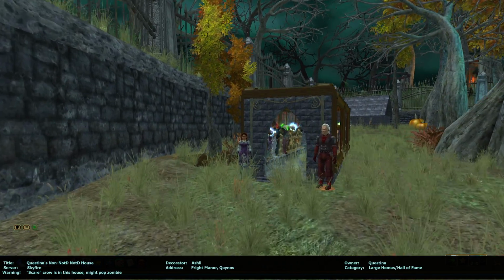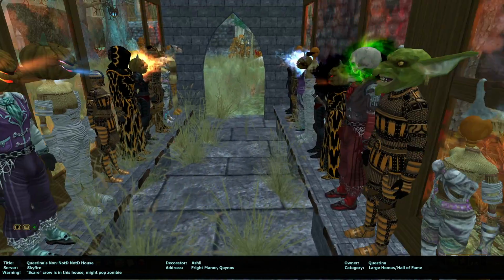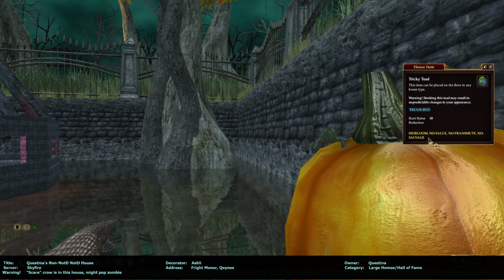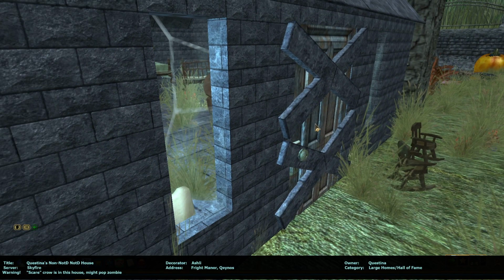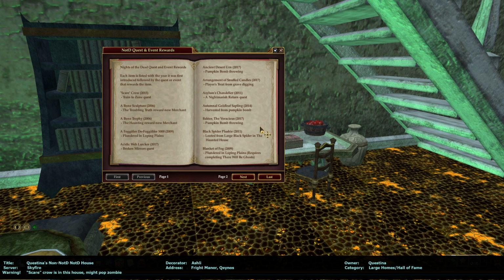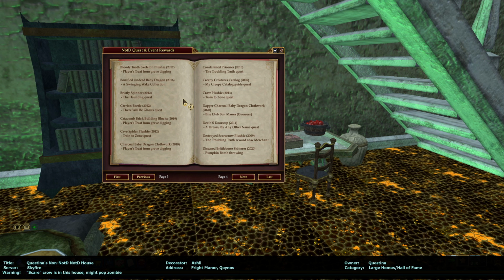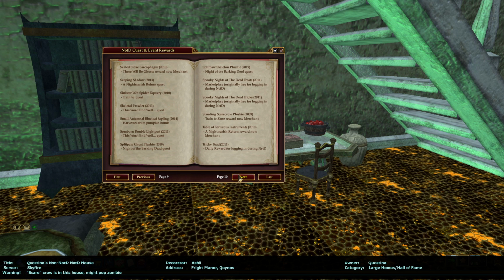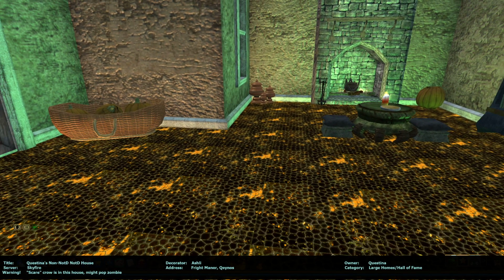Questina's Non NotD NotD House by Ashlie on Skyfire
Title: Questina's Non-NotD NotD House
Decorator: Ashlie
Owner: Questina
Server: Skyfire
Address: Fright Manor, Qeynos
Category: Large Homes/Hall of Fame

* Content Descriptors: Suggestive Themes, Use of Alcohol, Violence. It was NOT intended for children ages 13 or younger.